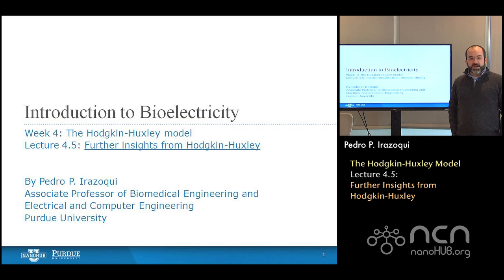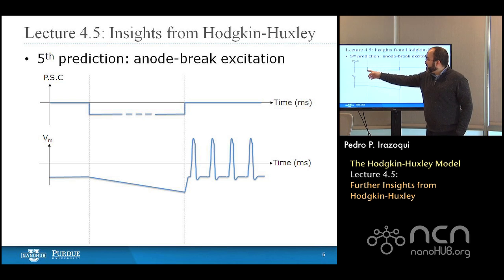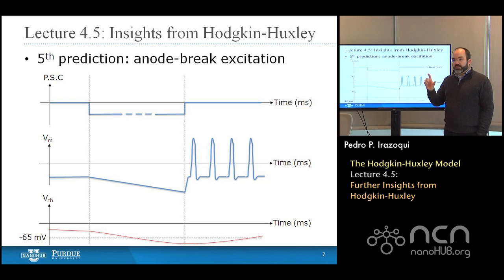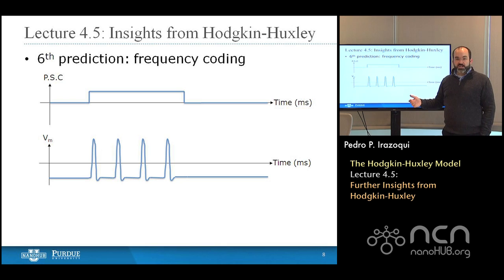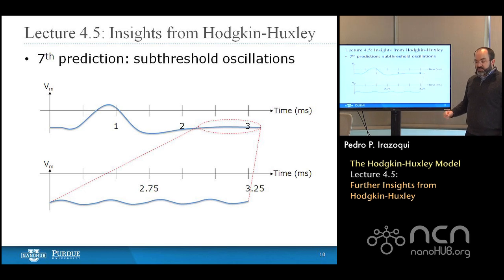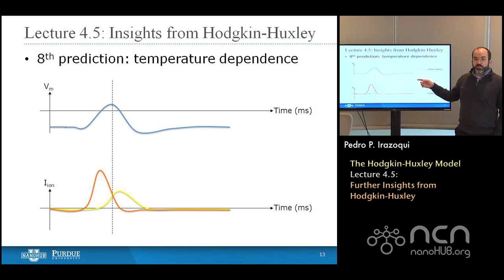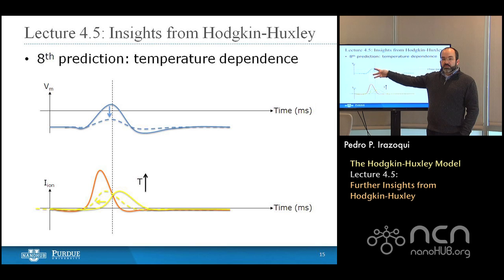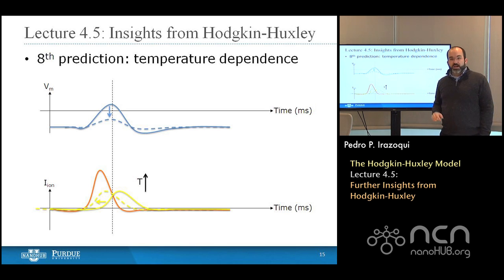nanoHUB-U Bioelectricity L4.5: Hodgkin-Huxley Model - Further Insights from Hodgkin-Huxley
Table of Contents:
00:09 Lecture 4.5: Further insights from Hodgkin-Huxley
00:17 Week 4: The Hodgkin-Huxley model
01:00 We can make predictions
01:11 5th prediction: anode-break excitation
02:24 5th prediction: anode-break excitation
02:31 5th prediction: anode-break excitation
03:07 5th prediction: anode-break excitation
06:08 6th prediction: frequency coding
08:44 6th prediction: frequency coding
10:34 7th prediction: subthreshold oscillations
11:27 7th prediction: subthreshold oscillations
11:58 7th prediction: subthreshold oscillations
13:29 8th prediction: temperature dependence
15:01 8th prediction: temperature dependence
15:47 8th prediction: temperature dependence

This video is part of the nanoHUB-U course "Introduction to Bioelectricity."

This course introduces students to The fundamentals of bioelectricity of the mammalian nervous system. Passive and active forms of electric signaling in both intra and inter-cellular communication at the atomic, molecular, and engineered device level. Mathematical analysis including the Nernst equation, core conductors, cable theory, and the Hodgkin-Huxley Model of the action potential. Neuromodulation with nano-engineered sensors and actuators.